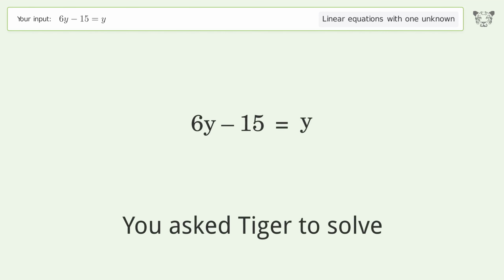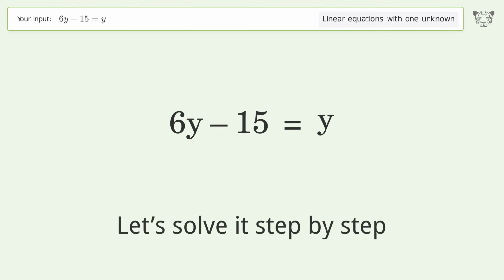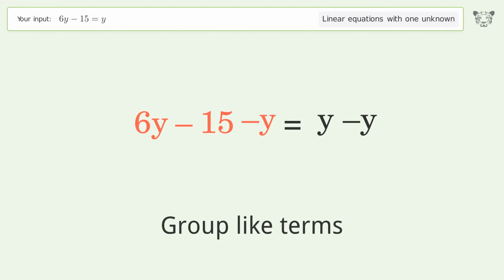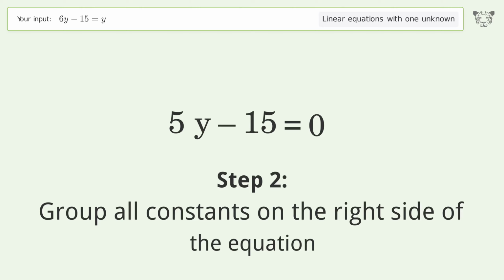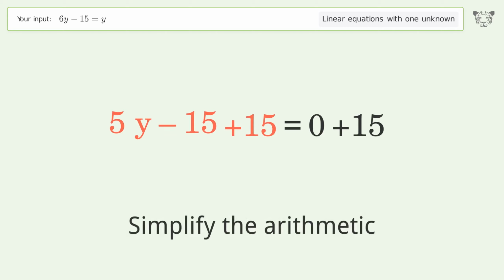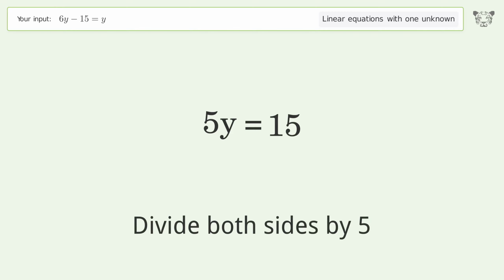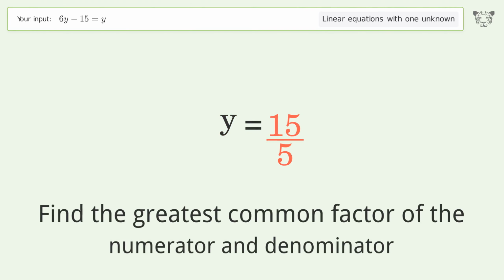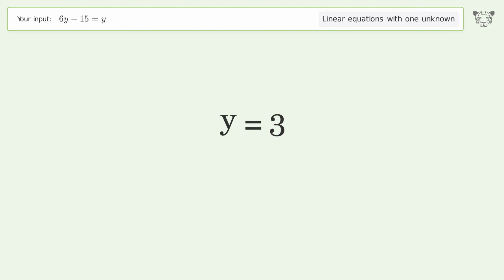Solve 6y-15=y: Linear Equation Video Solution | Tiger Algebra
Struggling with 6y-15=y? Watch our step-by-step video on Tiger Algebra to master this linear equation effortlessly. Also check out for more tips and tricks for dealing with linear equations with one unknown